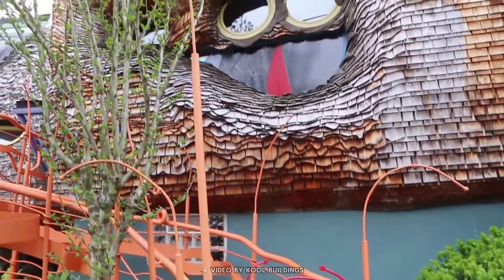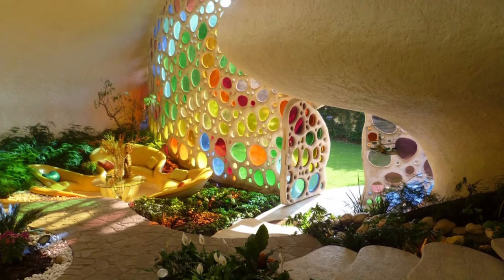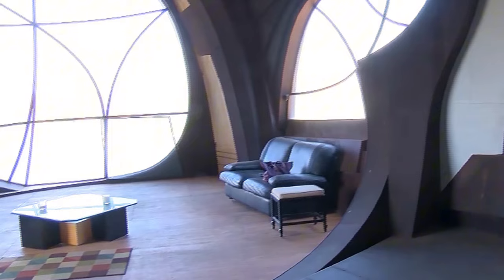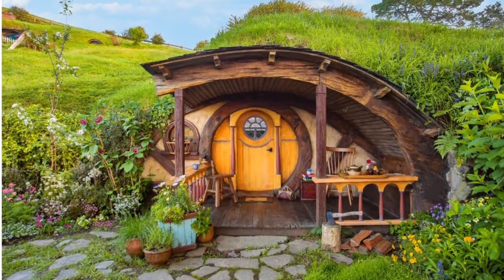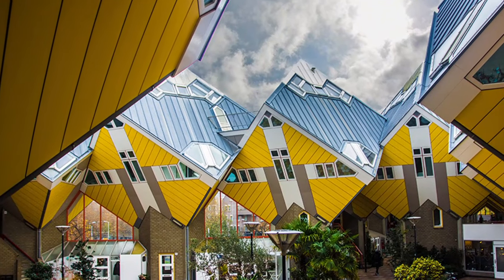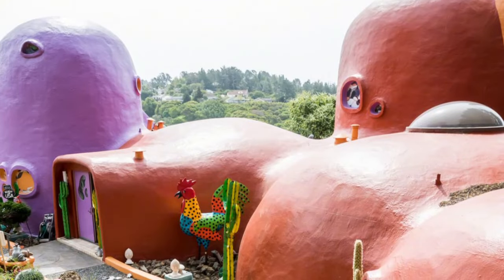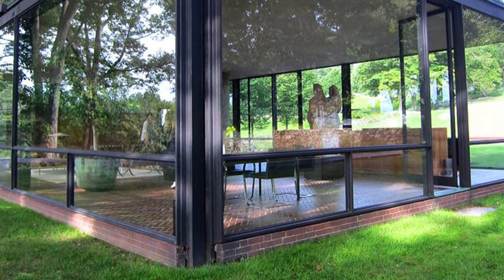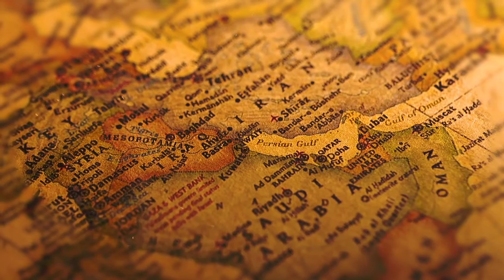People Laughed At His House Until They Went Inside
Have you ever dreamed of living in a gigantic enchanted pumpkin? Or perhaps in a house that looks like it's straight out of a Hansel and Gretel fairy tale? Get ready to be amazed. I assure you that you'll be left breathless as we explore ten of the most extraordinary houses in the world.